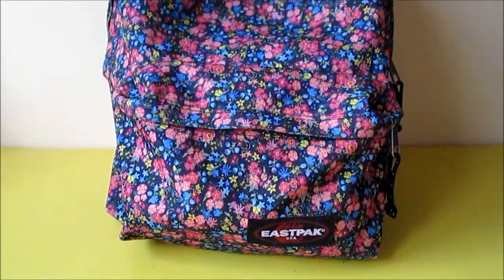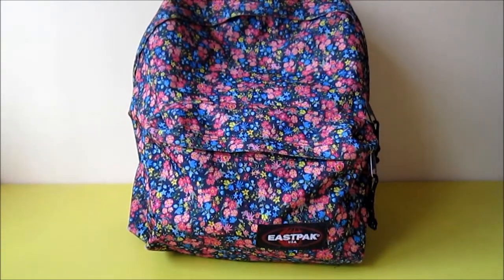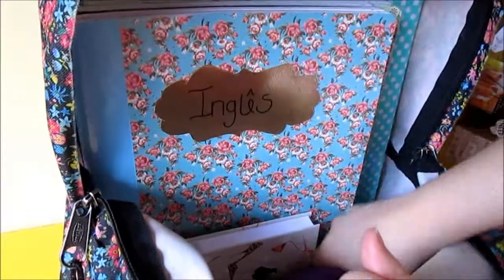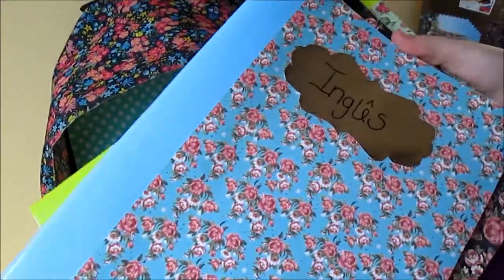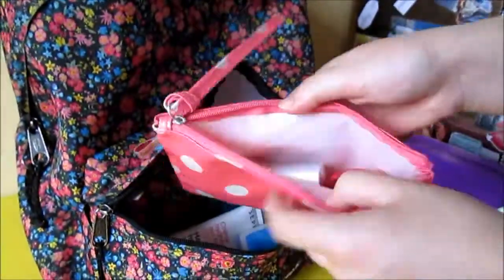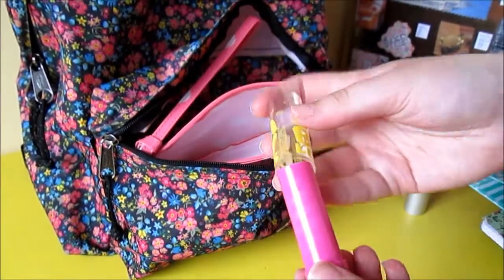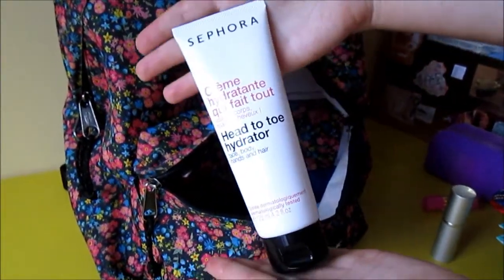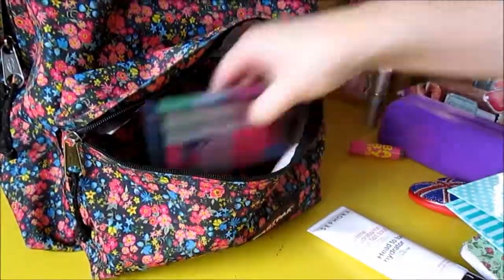What's in my Backpack? | Fall 2014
❤ We hope you enjoyed!❤ LET'S GET TO 20 LIKES!???
:) Thumbs up if you want to see fall/Halloween videos on our channel soon!
SOCIAL MEDIA & SPECIAL STUFF

We love you a lot. Stand out in the crowd because you're unique. Be always positive & be yourself.

Xoxo,
Pink Invasion

Music Credits in the end of our video! ;)
We do not claim to own or market any music used in this video.All rights and reserves belong to the respected owners and artists. We do not own or take credit for any of the music or backing tracks displayed in this video.

TAGS: whats in my backpack school bag  binders notes papers clubs pencils high school lockers classes fun back to school supplies haul fall autumn essentials freshman advice giveaway clothing bethany mota motavator forever morning routine night routine school